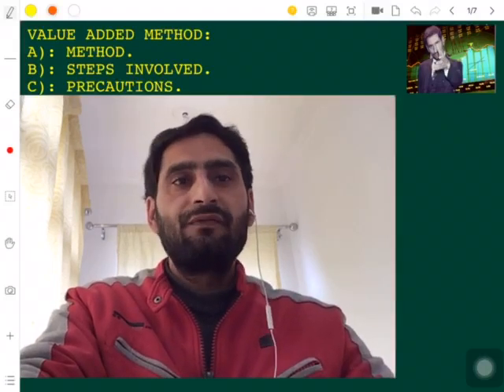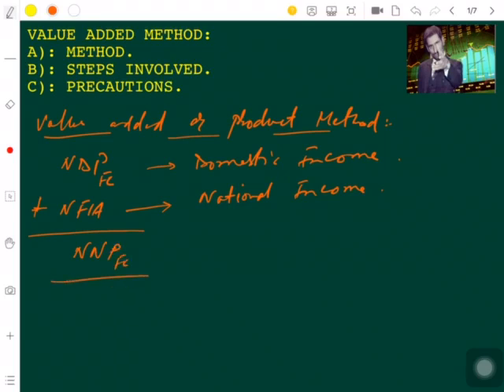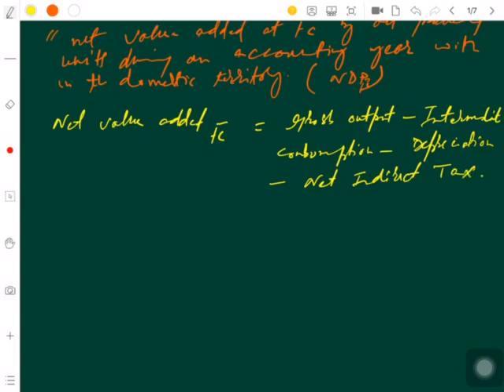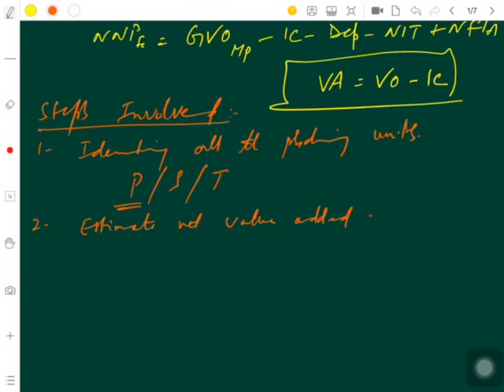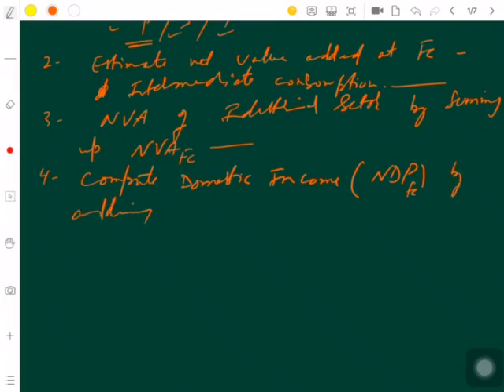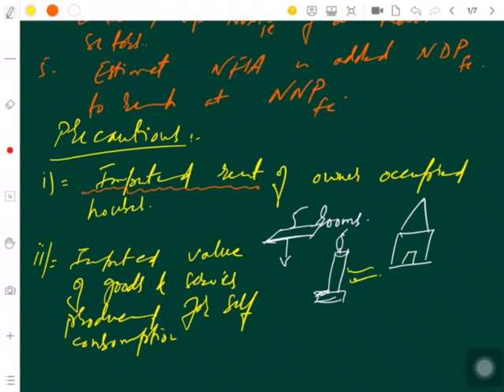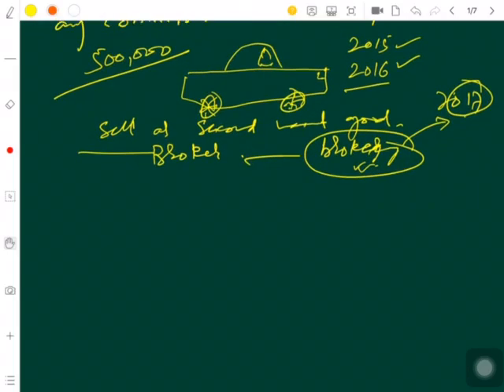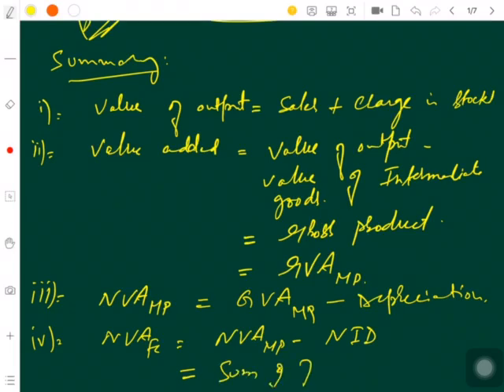NATIONAL INCOME AND RELATED AGGREGATES: LECTURE 07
National income and related aggregates, value added vs value of output, product method, income method, expenditure method.